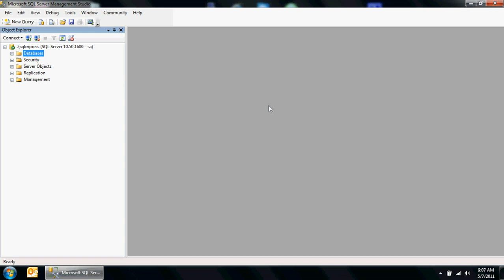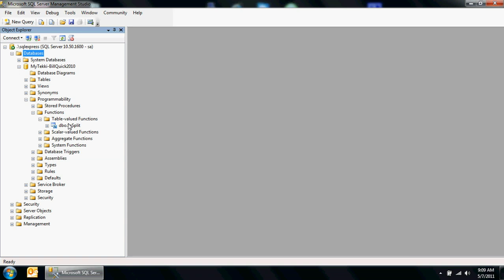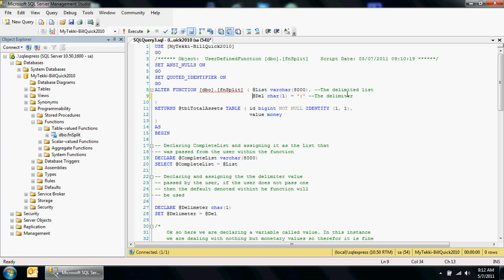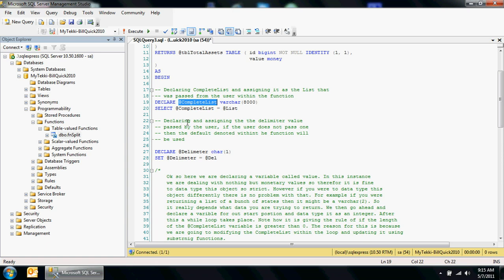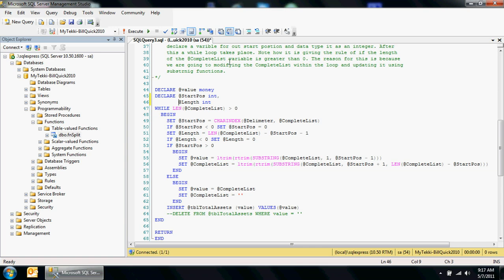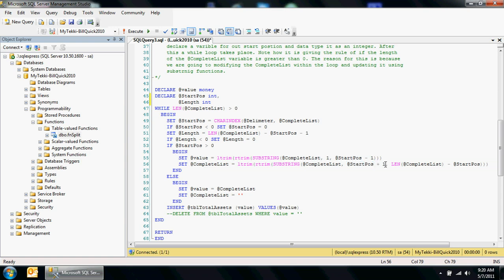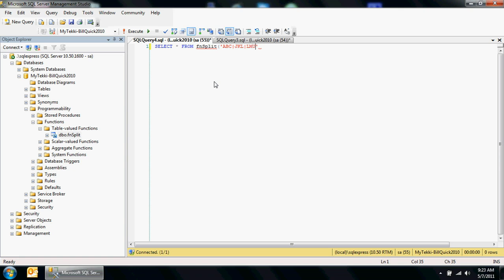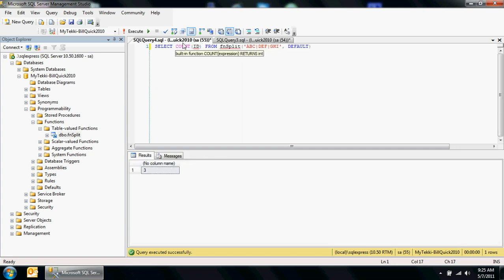MyTekki: SQL - Delimiter Function (CSV Files)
In this video we show you how to create a function that will sift through delimited values and return them within a temporary table which you can then utilize whichever way you wanted to. Also demonstrates how important commenting your source is. Along with a couple other tricks.